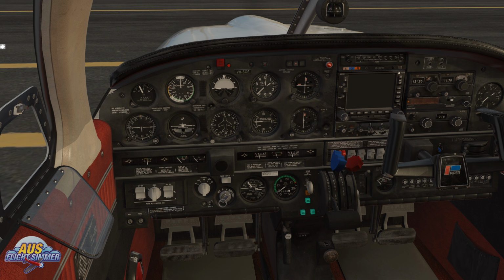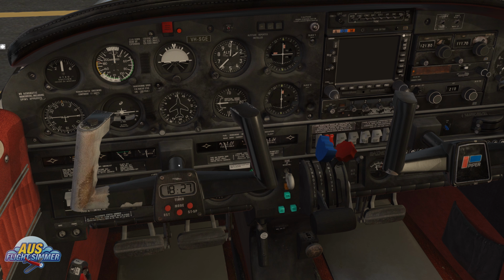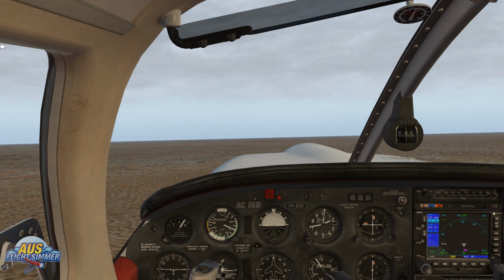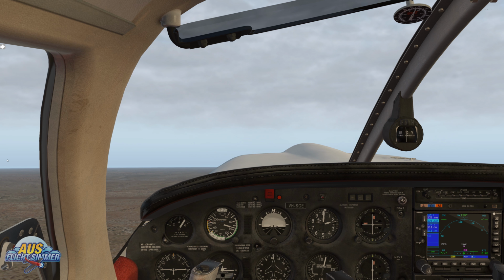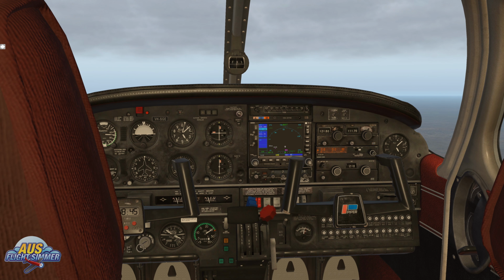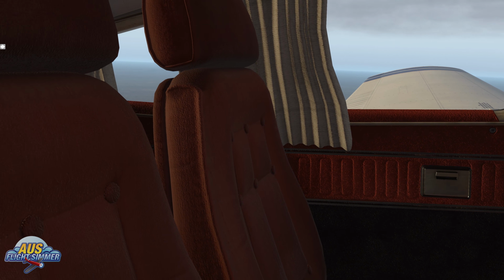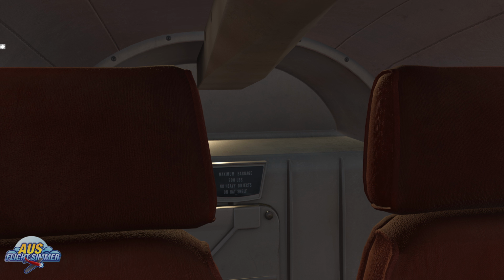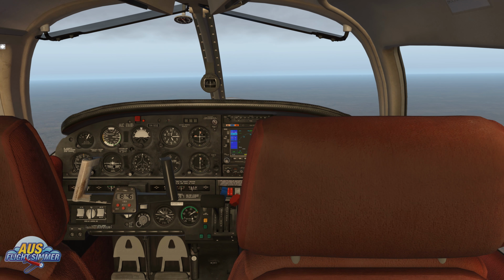Test Drive | Just Flight Arrow III | Xplane 11 | Which sim works best with the Arrow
Join us as we Test Drive the Just Flights Arrow III in Xplane 11, we will compare which sim work the best with Just Flights Arrow III. Xplane 11, FSW or Prep3D V4.

Addons:
Sim: Xplane 11
Clouds: Default
Weather: Default
Cameras: X-Camera
Aircraft: Just Flight Arrow III

PC Specs:

Gigabyte GeForce GTX 1080 Xtreme Gaming